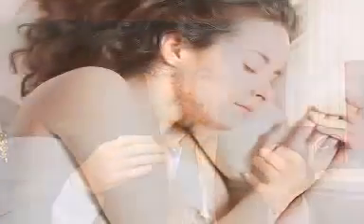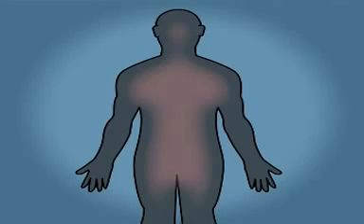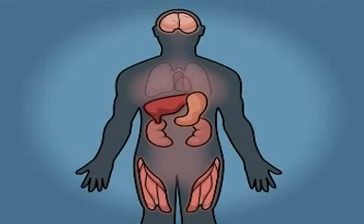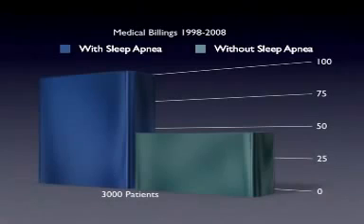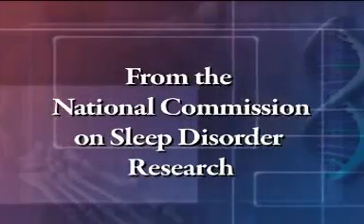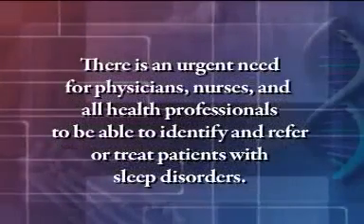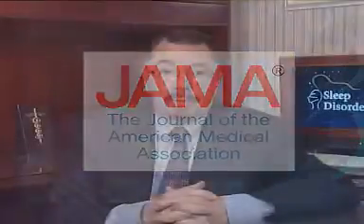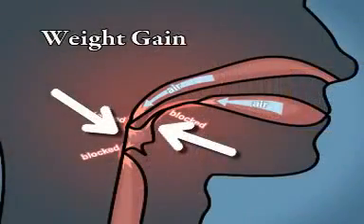Dr Richard E Klein Obstructive Sleep Apnea OSA Part 2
Dr. Richard E. Klein from the Michigan Head & Neck Institute - OSA, the most common type of sleep apnea, occurs when air cannot flow into or out of the persons nose or mouth, although efforts to breathe continue. In a given night, the number of involuntary breathing pauses  or apneic events  may be as high as 20 to 60 or more per hour.